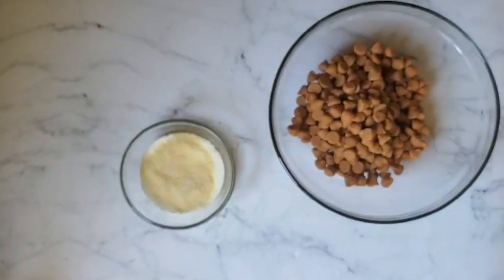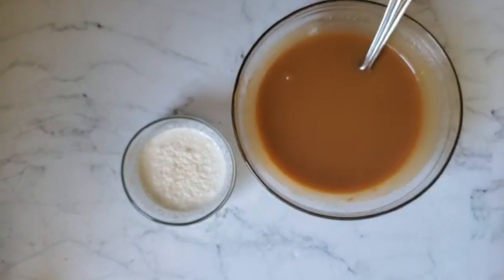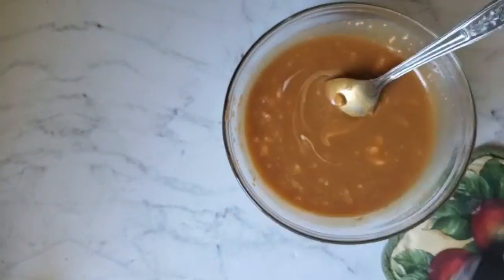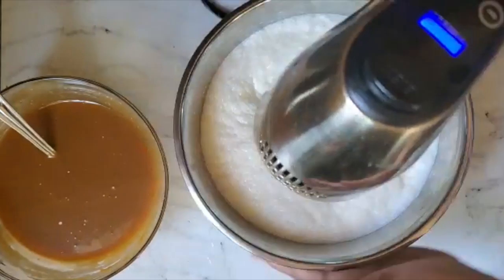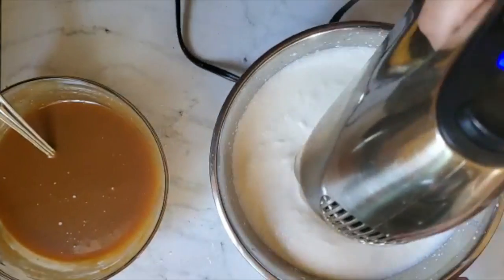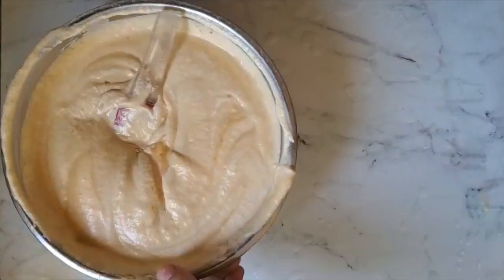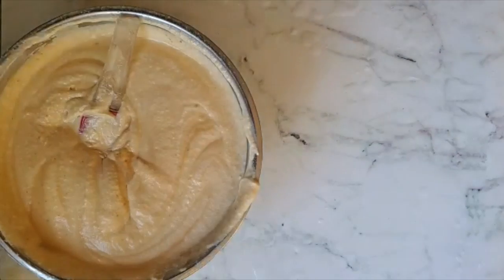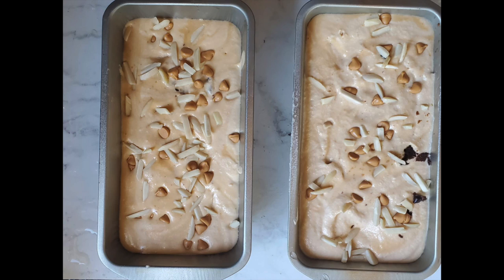Butterscotch Caramel Mousse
16 oz heavy cream
1/2 cup sugar
1 pack of tollhouse caramel chips
1 pack of gelatin
Frozen chocolate cake

Slivered almonds
Extra butterscotch chips for garnish

Combine 2 tbsp of heavy cream and the gelatin, let sit for 5 minutes. Combine 8 oz of boiling cream with the butterscotch caramel chips, stir until melted, next add in the bloomed gelatin and combine until smooth. Refrigerate for about 30 minutes to an hour.
Whip 8 oz of heavy cream with 1/4 tsp salt and sugar until stiff peaks form. Combine the caramel mixture with the whipped cream gradually, and fold gently.
Layer chocolate cake with butterscotch caramel mousse mixture and then another layer of chocolate cake and another layer of butterscotch caramel mousse. Top with nuts and more caramel chips.

Refrigerate until set about 1 hr.